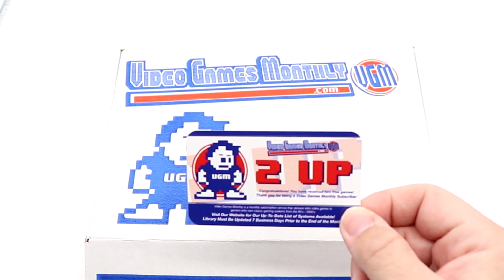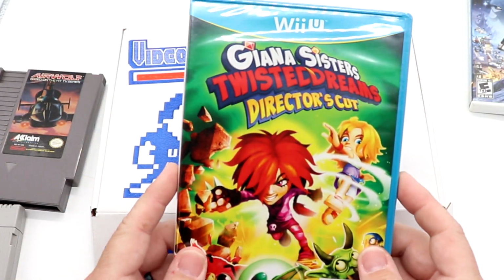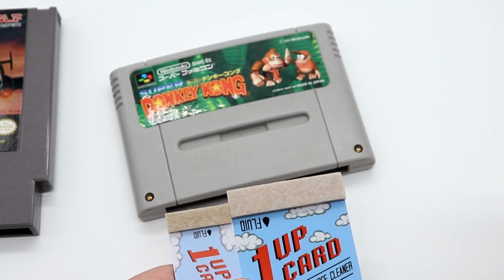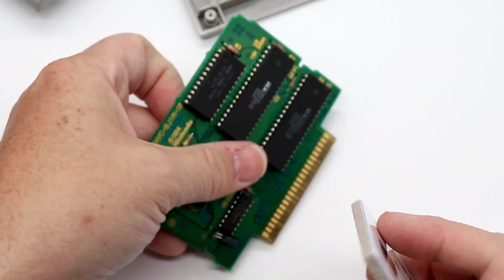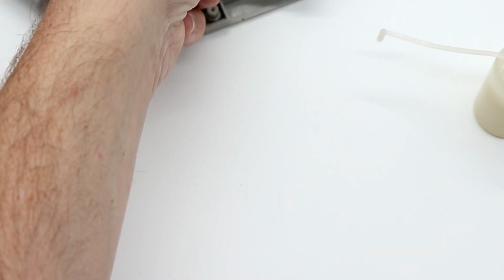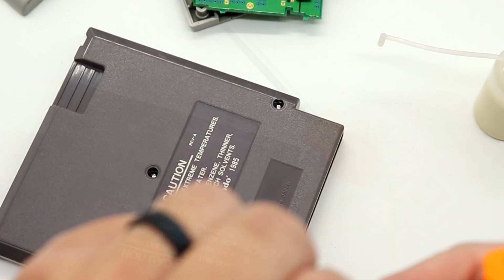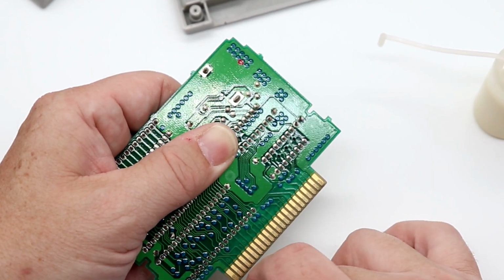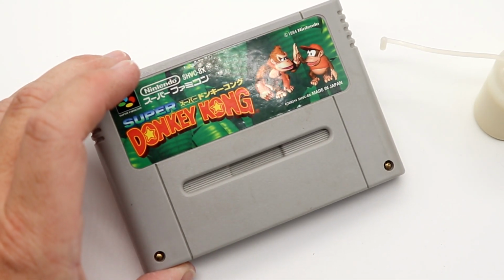1 Of The Best Blind Box Draws We've Ever Gotten | Video Games Monthly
In this episode, we unbox, evaluate, clean, and rate games that we purchased from Video Games Monthly for September of 2023.

What do you do if you don't have video game conventions, swap meets, flea markets, or retro video game stores in your area and you want to collect retro video games? Well, Video Games Monthly is here to deliver a solution right to your doorstep. With Video Games Monthly you can select games from a number of different systems, all the way back to the Intellivision and Atari 2600 forward to the PlayStation 4 and Xbox One. The best thing about it, this is not a rental service, you get to keep the games.

There are four different tiers of service you can sign up for, three games for $34.99 a month, four games for $44.99 a month, five games for $54.99 a month, and 10 games for $74.99 a month. My goal with each box is to at least break even, so if I'm spending $45 I want to get $45 worth of games. Some months they hit that mark, some months they just miss it, and other months they exceed it.

What we got:
Super Famicom:
Super Donkey Kong (Loose)
Value: $9

Nintendo Entertainment System
Airwolf (Loose)
Value: $8

Wii U
Gianna Sisters: Twisted Dreams Director's Cut (SEALED)
Value: $14

Nintendo Wii
Lego Star Wars III: The Clone Wars (CIB)
Value:$8

Nintendo GameCube
Crash Nitro Kart (Game & Case)
Value: $12

Value for all games:
$51

What do we think:
In terms of the quality of games, this is probably one of the best boxes I've ever gotten from Video Games Monthly. There's something here that I would play from every game. While the dollar value isn't high on the individual games, these are not terrible games. Probably the only thing I would call a stinker would be Airwolf, and even that is a halfway decent game.

One of the issues I have had with Video Games Monthly over the years is the cleanliness of the games, whether that be the pins on cartridges or discs. The Airwolf game looked beautiful, and I was extremely happy with the condition of that. Super Donkey Kong definitely needed some extra TLC with all the gunk and junk that was on the pins. I know they indicate that they do a cursory cleaning of all their games before they ship them out, and quite honestly standard cleaning would not have gotten these pins cleaner than what they were out of the box. Thankfully I was able to use Bright Boy to get off the extra carbon buildup and dirt to prevent that from getting into my system.

The disc-based games were a mixed bag. Obviously, Gianna Sisters is sealed so that disc should not have any issues whatsoever. Both LEGO Star Wars and the Crash Nitro Kart game had signs of disk polishing fluid buildup around the center hole. I really wish they would do a better job of wiping that off the discs. Crash Nitro Kart also had a few leftover smudges and scratches on the face of the disc, which left me concerned about whether or not the game would actually play. Thankfully it did, but that initial concern was still real.

From a value standpoint, I'd rate this month's box a solid B, cleanliness I would put a C, and value I would put at a B-. In recent months they have increased their shipping charges, meaning they need to improve the quality of games included to make sure that people get value for what they're paying for.

What do you think of our Video Games Monthly box this month? Are there any of these games that you've played or that you like or dislike?